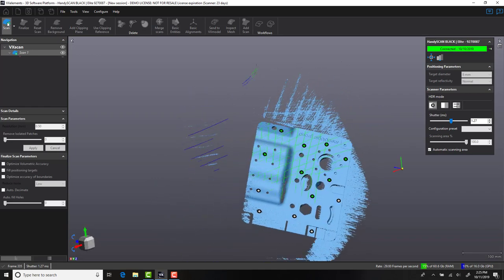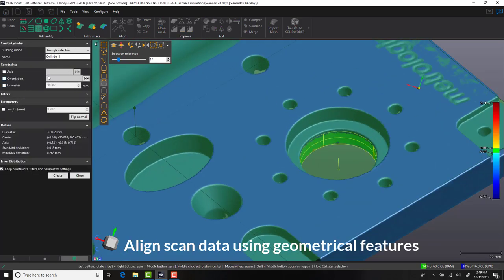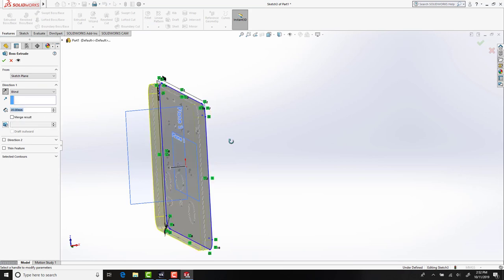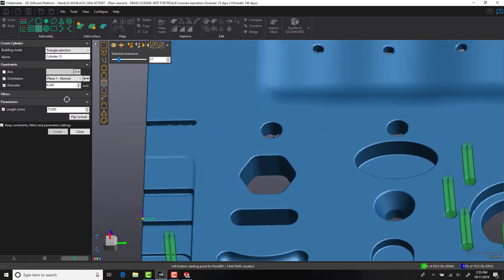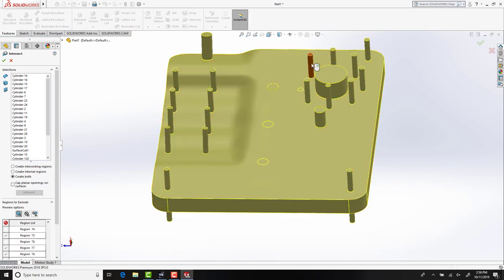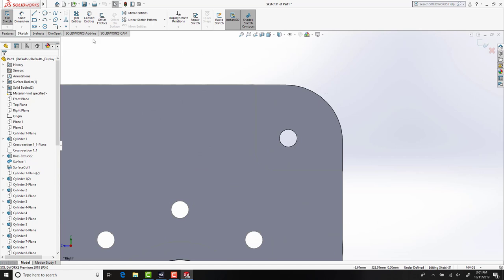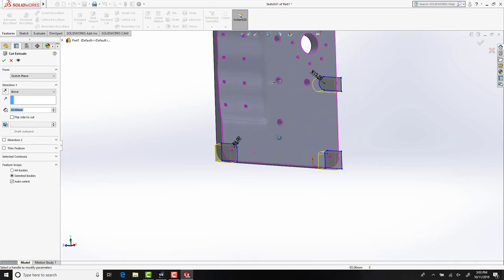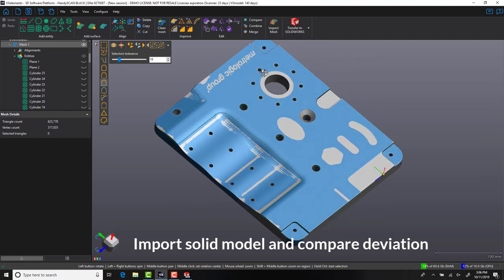VXModel to Solidworks - How to convert 3D scan data to CAD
This is a full scan to CAD conversion tutorial explaining the reverse engineering process and how to utilise VXModel for Solidworks